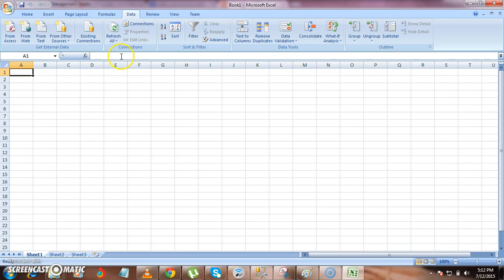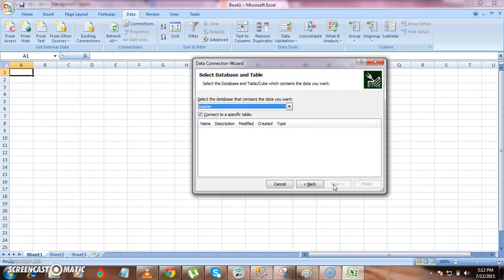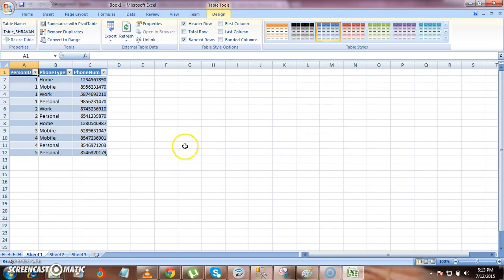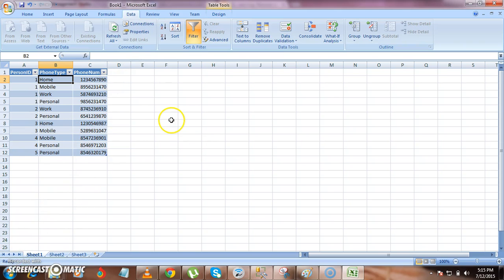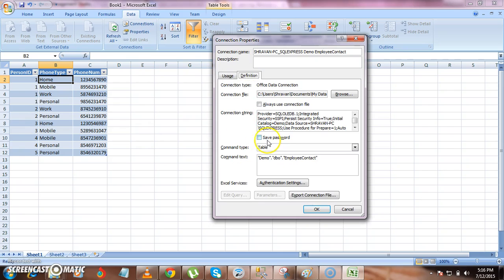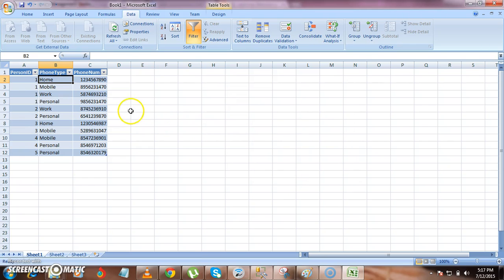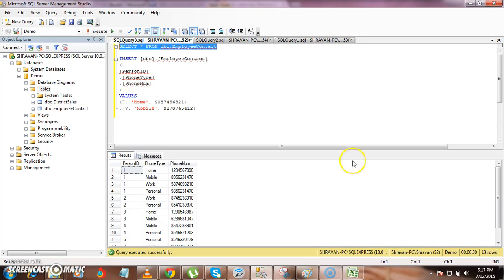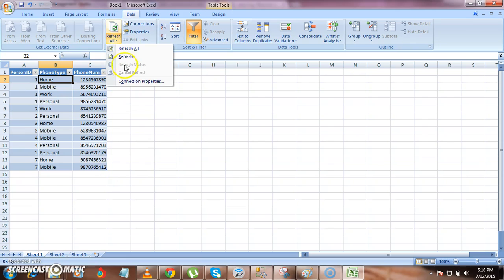How to import data from SQL Server to Excel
This video will show you how to pull data from SQL Server and store it in Excel file. It will also provide you different options on how to set the refresh frequency of this file.